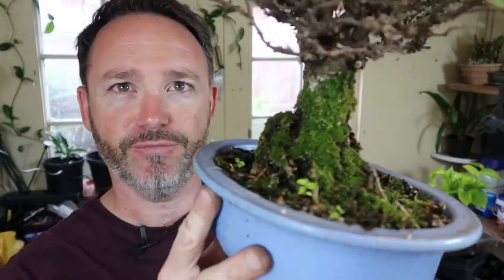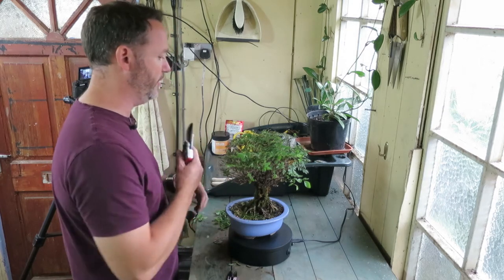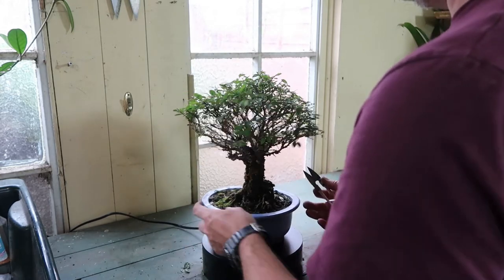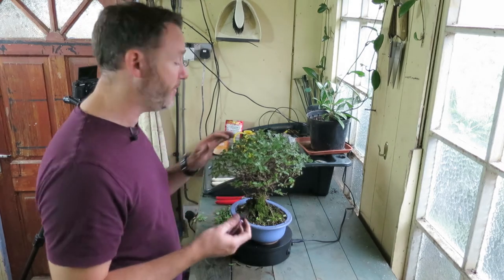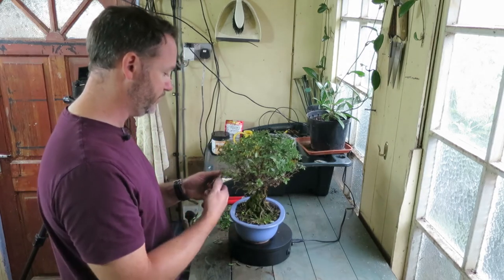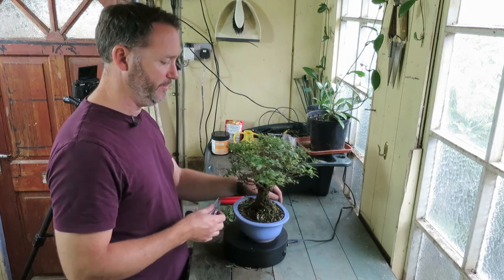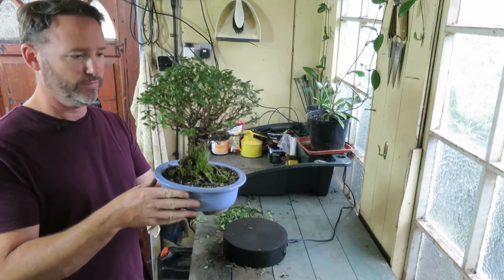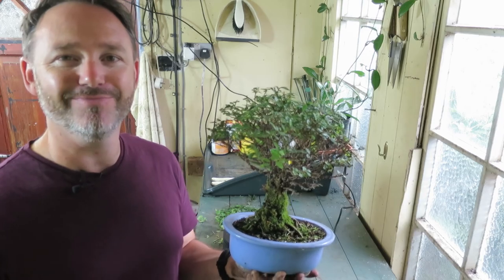Cork Bark Elm Bonsai Pruning and Maintenance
My 15-year-old Cork Bark Elm bonsai needs some pruning! It's overgrown and is shading out the smaller inner branches and looking a bit shabby so today I'm doing some seasonal maintenance so I can prune the new growth back that will promote back-budding lower down on the branches and create a nicer looking tree with leaves growing closer to the trunk. It's easy to do with simple tools, jus snip the branches back to two leaf nodes.

A quick tidy up of any weeds growing in the bonsai soil and she's looking much better than before, in just a few months I will show you an update when the new leaves have back-budded.

Thanks!